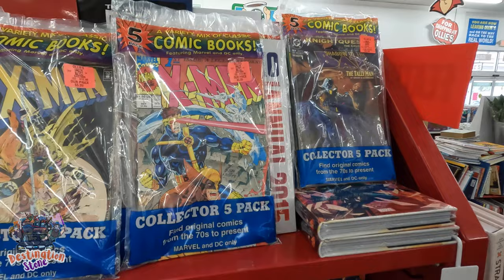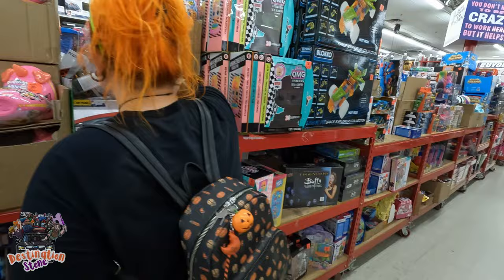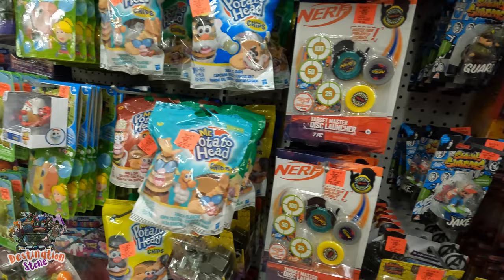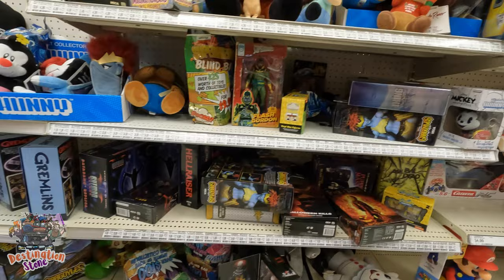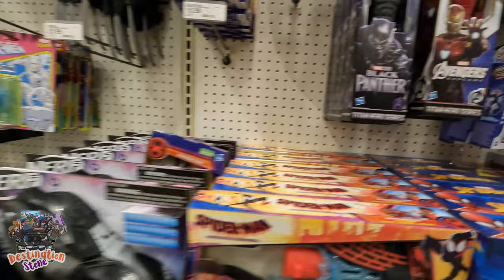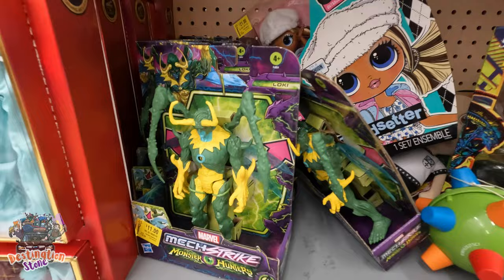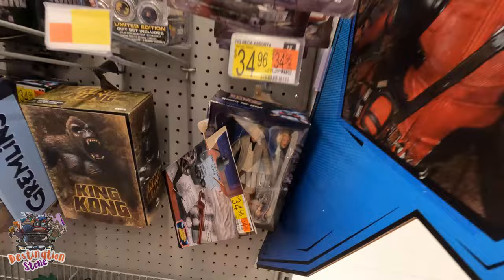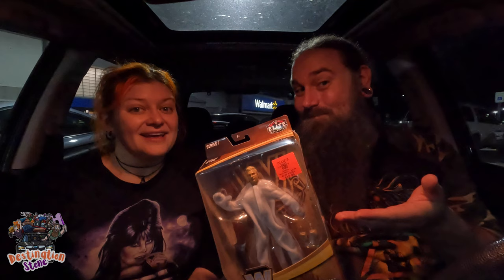Leonardo Hunchback at Target! | WWE Legend Figures FOUND! | Destination: Toy Hunt Vlog 4K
Today's episode finds us on another awesome Toy Hunt Vlog! And the spooky Halloween vibes continue with the find of NECA TMNT Leonardo Hunchback at Target! PLUS WWE Legend Figures FOUND at Target AND Ollie's! Target Toy Hunts have been on point lately! And a swing by Ollie's proves to be well worth it! So grab a cart and let's hit the aisles in today's toy hunt Vlog! Lets GOOO!!!

ONWARD & UPWARD!🤘✨
- DS

CHAPTERS / TIMESTAMPS
0:00 - Looks Behind
0:17 - What's up you guyz!?
0:44 - Ollie's Bargain Outlet Greenville
7:26 - M & M's
7:40 - Rose's
7:58 - Target Greenville
14:25 - Walmart Greenville
19:11 - Onward & Upward
21:39 - Eggs

LIVE streams EVERY Wednesday @ 8:05pm est!

📨Have something you want to send us?📨
             Destination Stone

Wanna help fill the Monster Mobile's tank? So some love and keep the videos coming!

Filming Equipment:
- GoPro Hero8
- GoPro Hero10
- GVM Lighting
- Suptig Diving Light

Things we are on the hunt for!
- NECA Horror
- NECA TMNT
- NECA Predator
- NECA Alien
- AEW Unrivaled
- AEW Unmatched
- WWE Elite
- WWE Basics
- Marvel Legends
- SH Figuarts
- Star Wars Black Series
- Neopixel Lightsabers
- McFarlane Spawn
- Loungefly
- Halloween...EVERYTHING!
- B Horror Movies
- Haunted Houses
- Toy Wrestling Titles
- Replica Wrestling Titles
- Gundam
- Gunpla Model Kits
- Shin Chan
- Anime
- Skulls
- Egg Tarts
- Boa
- Pho
- Food :)
- Waterfalls, chasing those...
- Stones